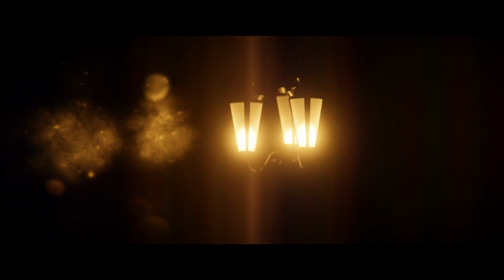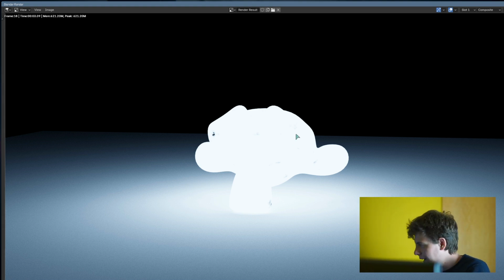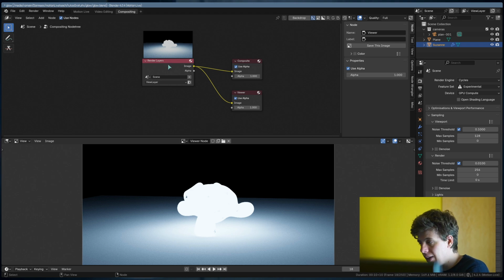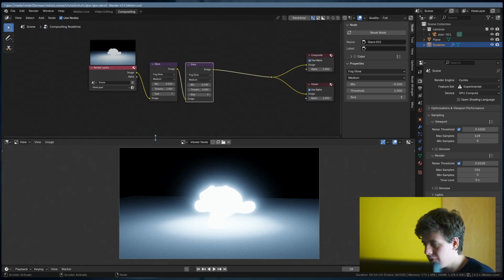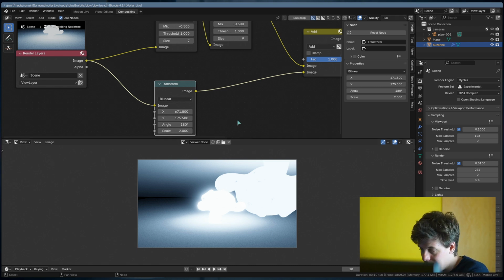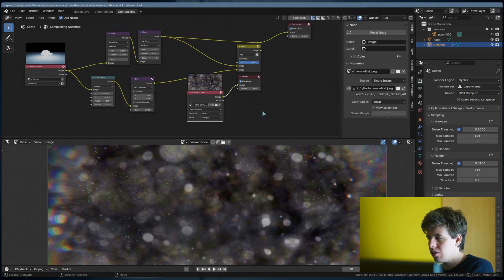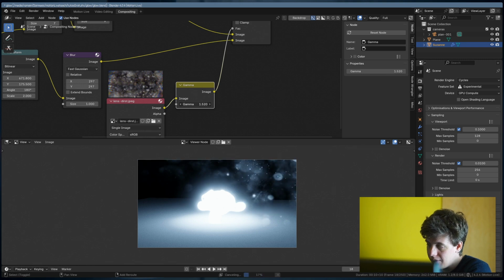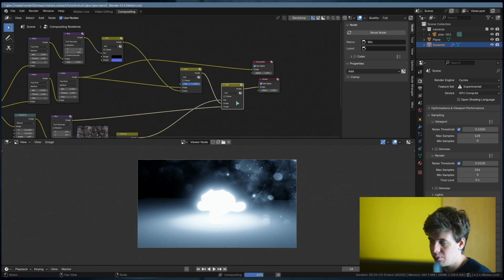How to make anything GLOW in Blender ? (Realistic light and Render with CYCLES)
Learn how to create an entire 3D movie in 6 days with me for free

00:00 - Intro
00:54 - How to create the emission Shader that is needed to create a light
02:08 - The first Glare nodes.
03:44 - How to create a procedural Lens Flare with a Lens Dust
07:20 - A glow AGAIN (but different)